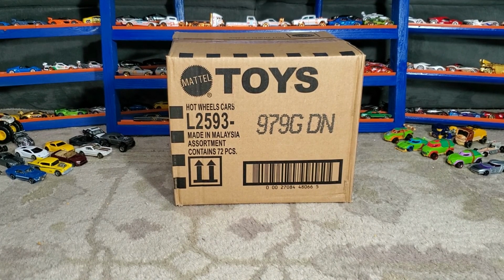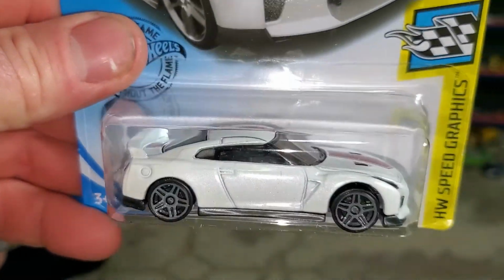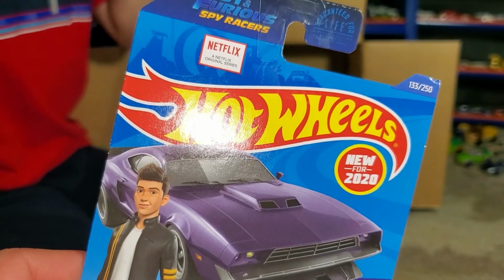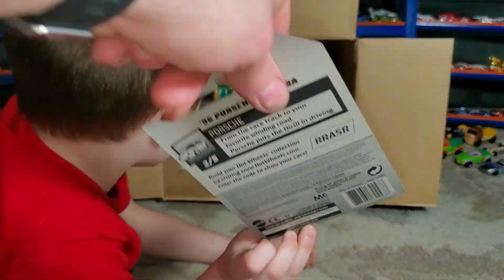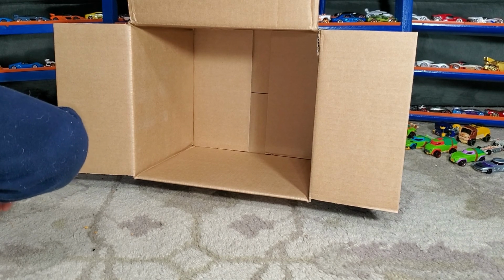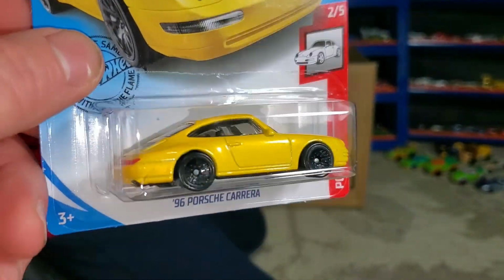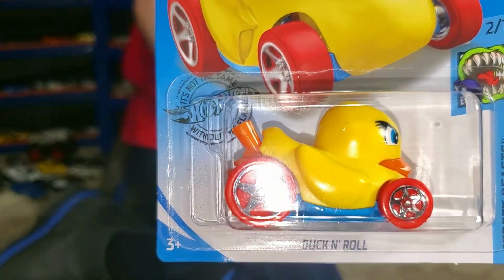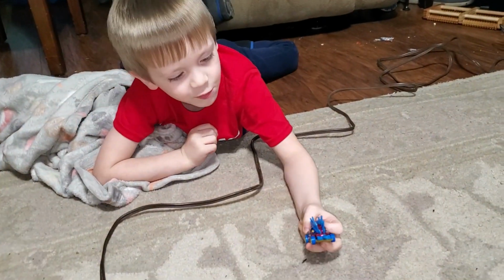Unboxing Hot Wheels 2020 US G Case, ID Chase Motosaurus!!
Parker and daddy unboxing G Case.  Supplied by Grana Toys @